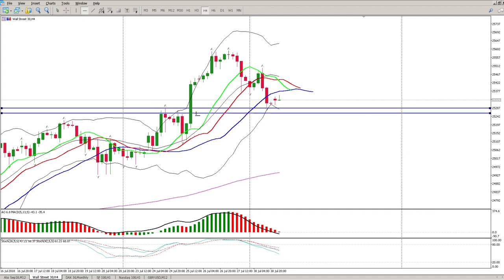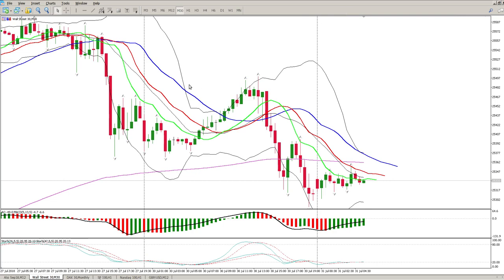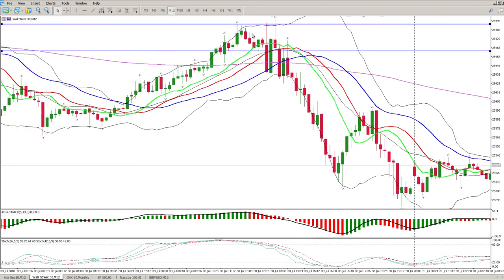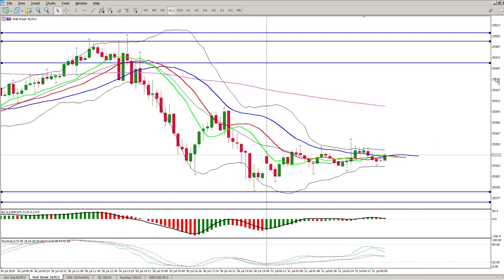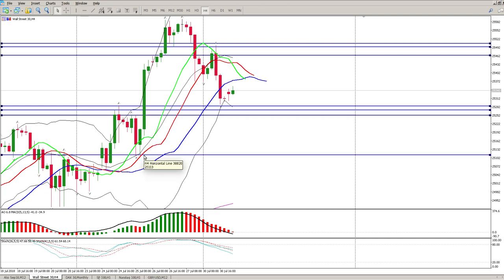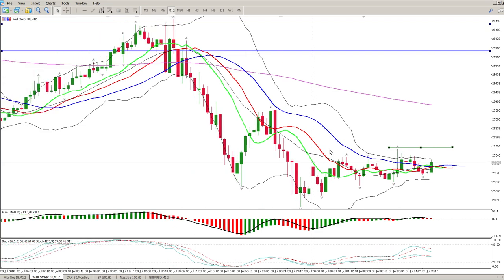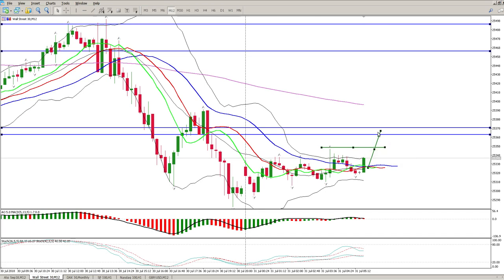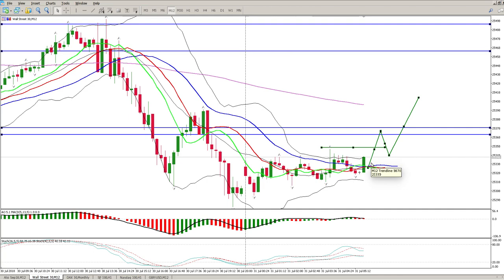How To Trade DOW today 31 July Simple swing trading strategy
How To Trade DOW  today 31 July Simple swing trading strategy. // Still looks like a consolidation to me.